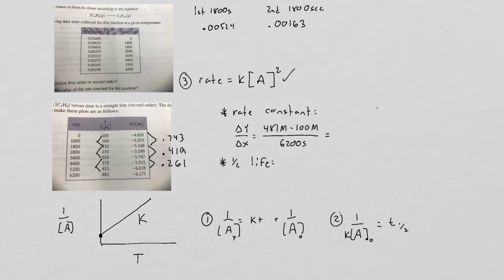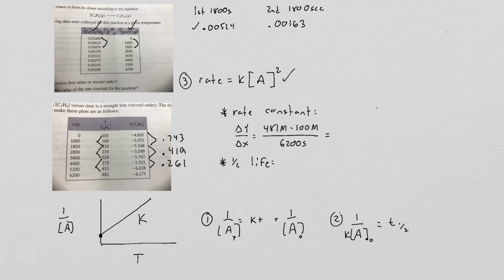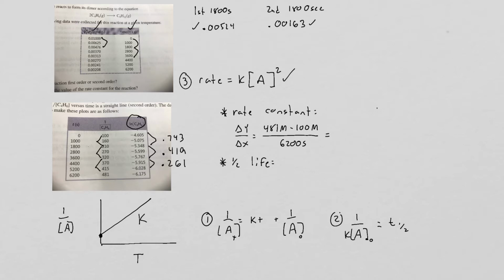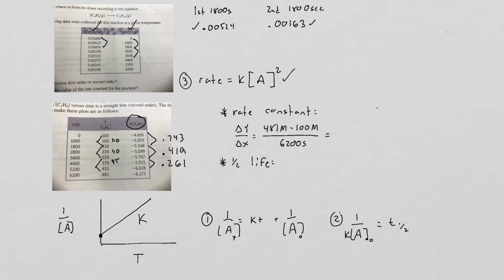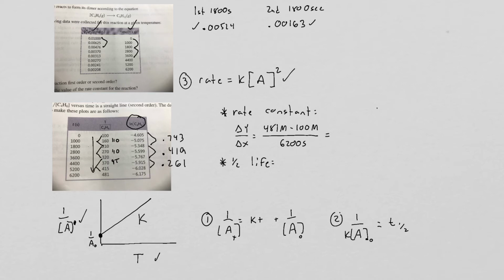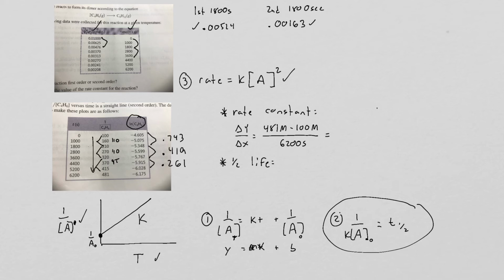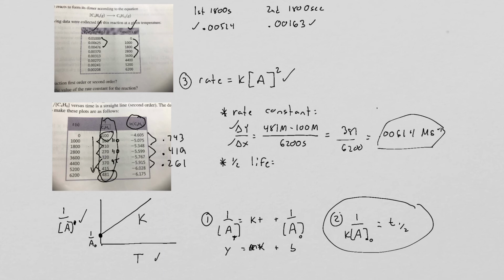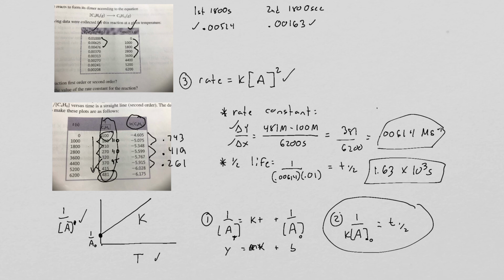Second order integrated kinetics AP chemistry dennis vittle